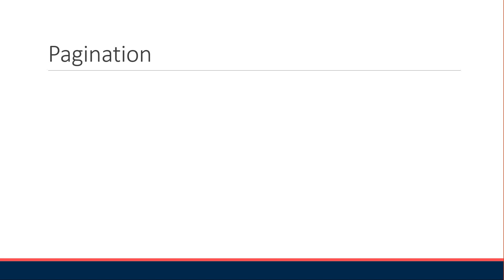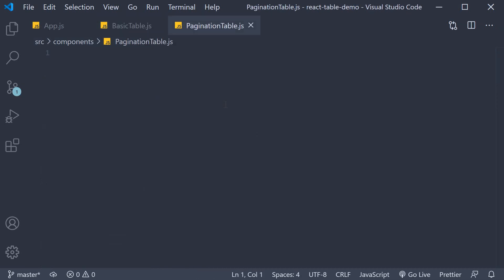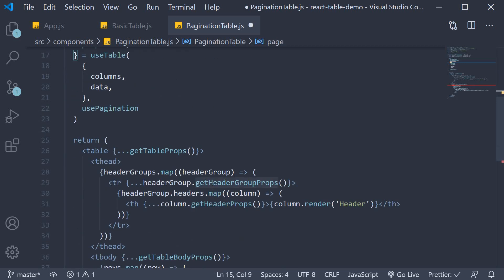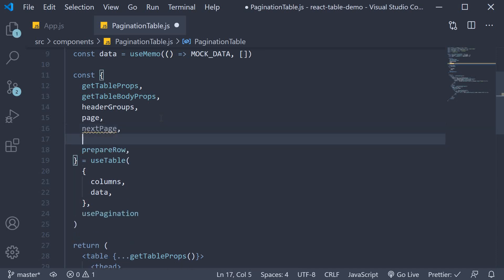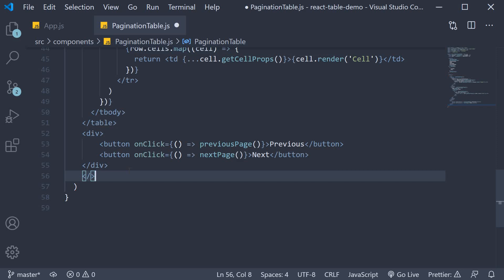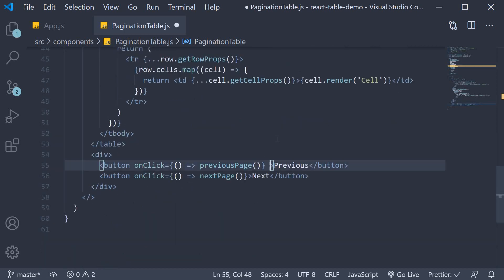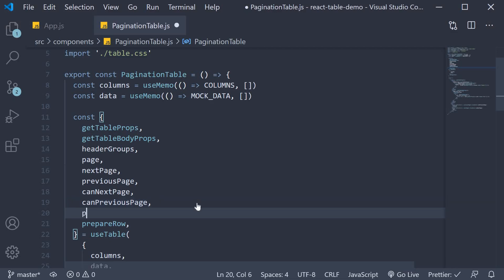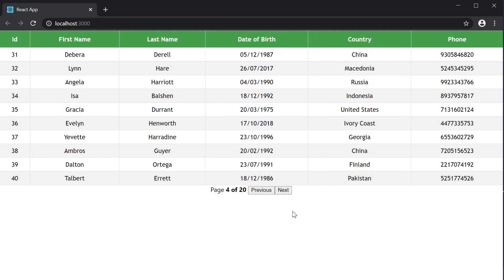React Table Tutorial - 11 - Pagination (Next and Previous)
Pagination (Next and Previous) with React Table